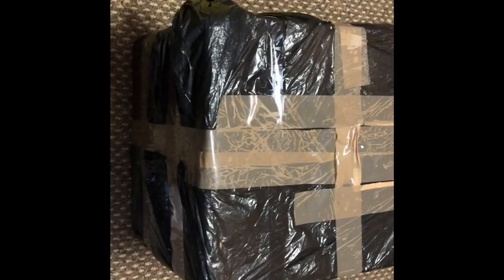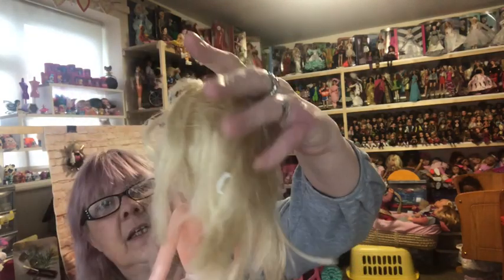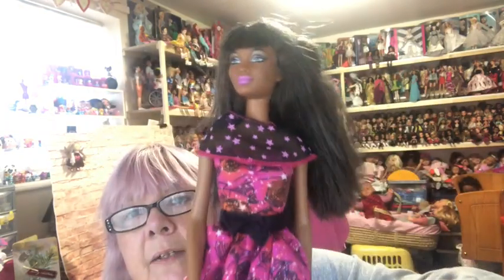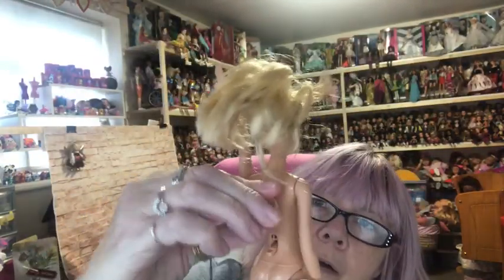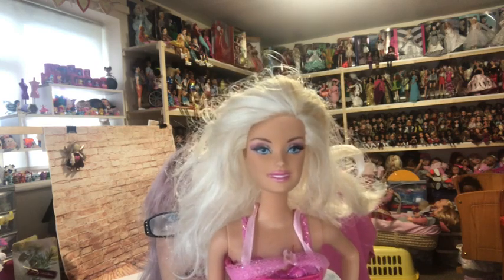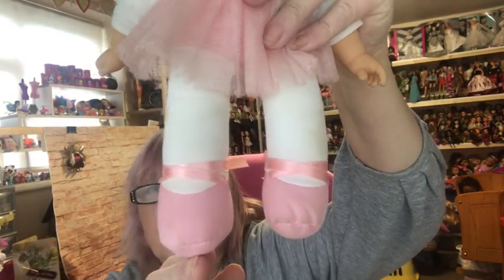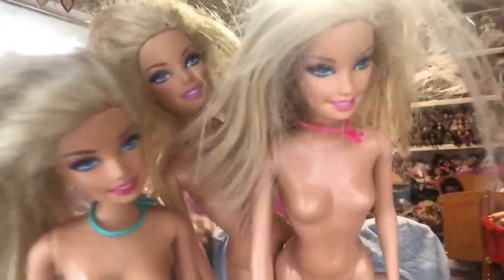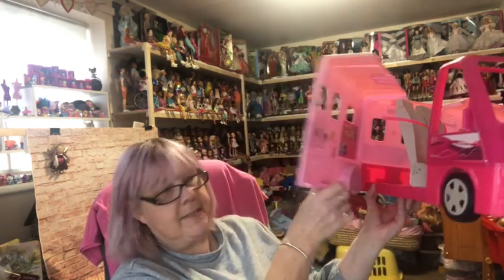A HUGE BOX FULL OF HAPPY MAIL!! - ADULT COLLECTOR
Today I have a huge box of happy mail to share with you - I hope you enjoy :)